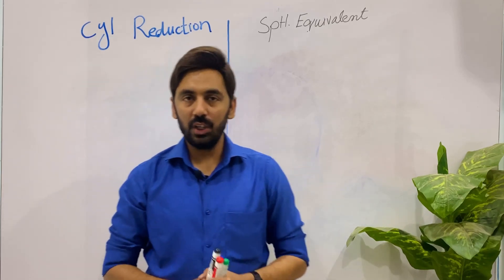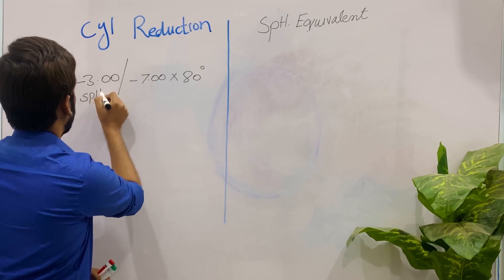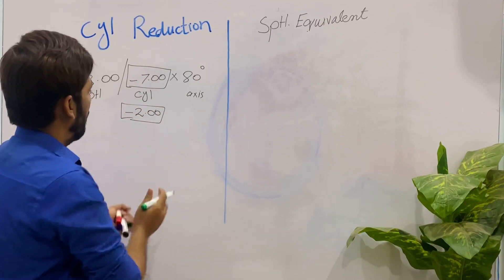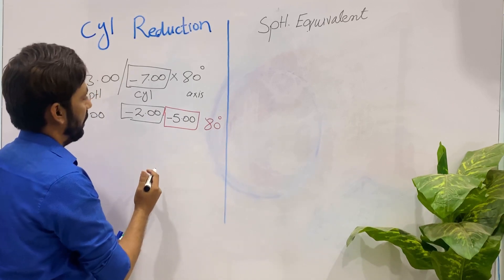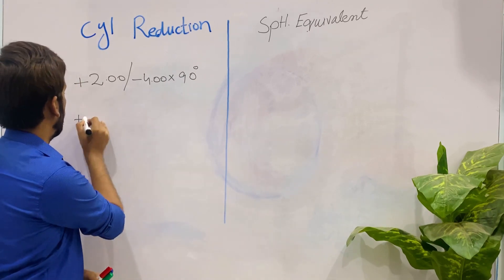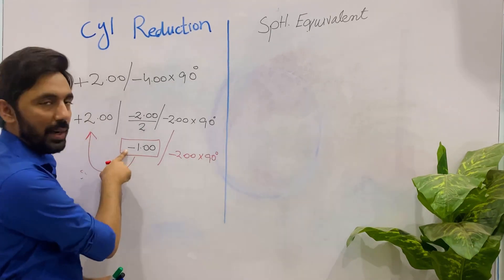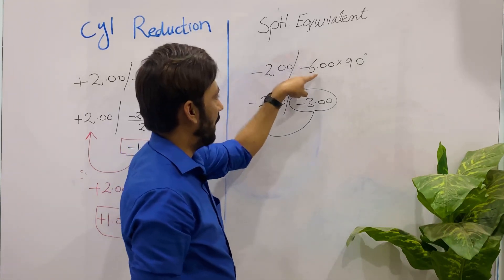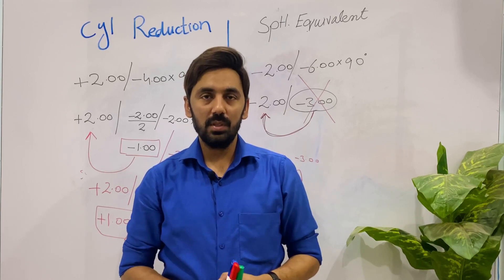Chlindrical Reduction and Spherical Equivalent || Similarities || Diffrences || Indications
In this lecture we will learn about the Cylindrical reduction and then we will compare cylindrical reduction with the spherical equivalent.
*Similarities between cylindrical reduction and spherical equivalent.

*Differences between cylindrical reduction and spherical equivalent.

*Indications of cylindrical reduction and spherical equivalent.